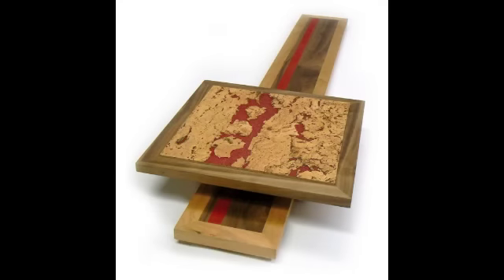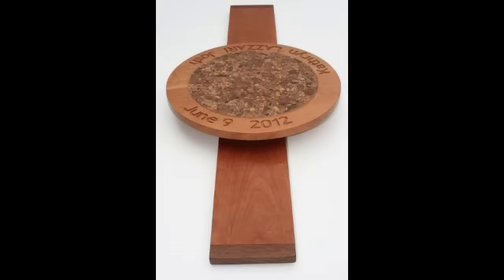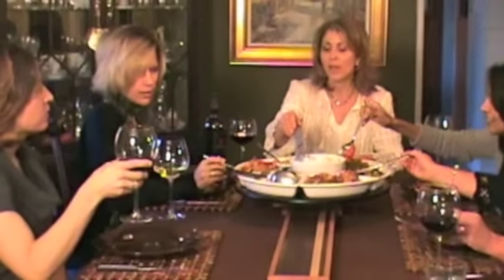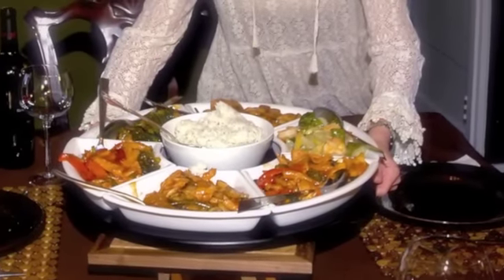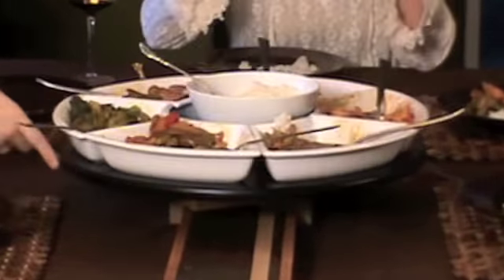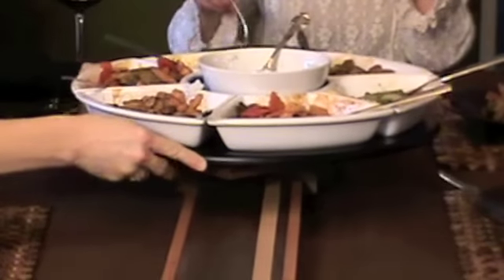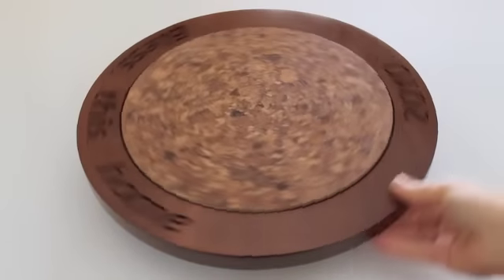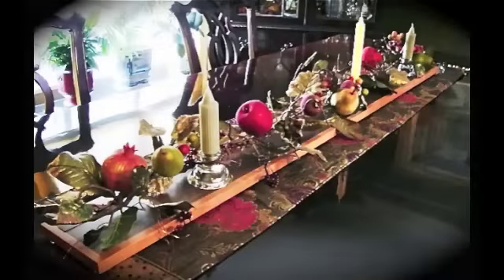Gliding Susan™ Table Server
The Gliding Susan™  table server by Felice and Mazzenga
The Gliding Susan™ table server is a new and unique way to serve everyone at your dining table and island counter top.  This product incorporates a lazy susan and a decorative rail made of quality hardwood.  The lazy susan glides smoothly along the rail with a gentle push and rotates to serve along a rectangular table or counter top.  The lazy susan can be used alone in it's traditional form and the decorative rail makes a beautiful centerpiece.  This product can be personalized as a wedding or housewarming gift.  We can engrave up to 40 characters.  to see all of our products.  Made in USA.